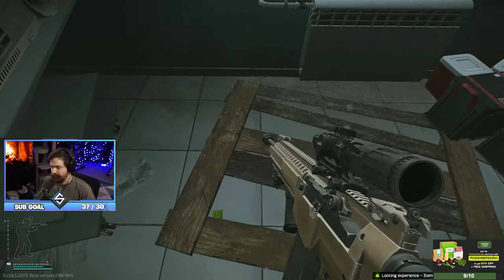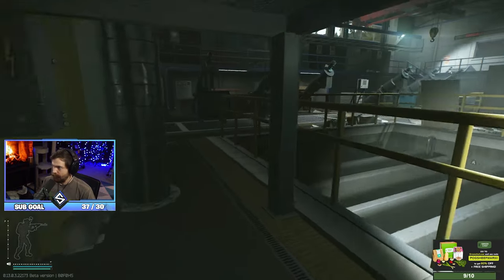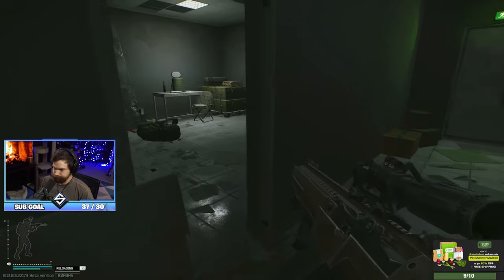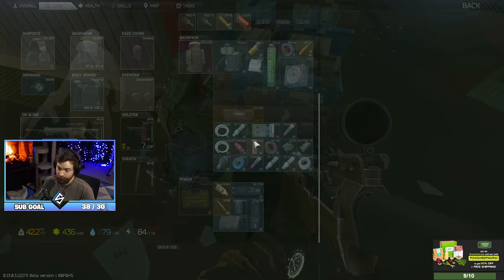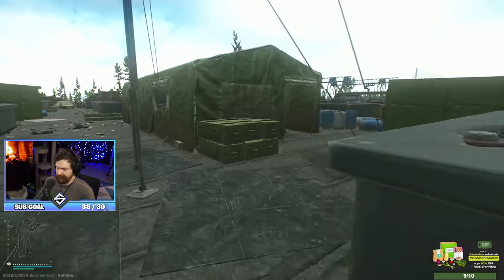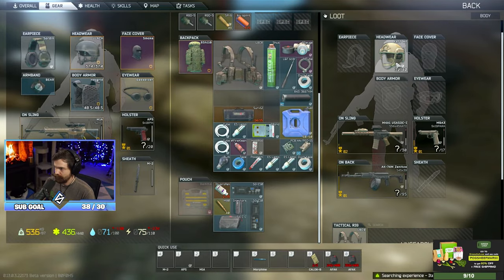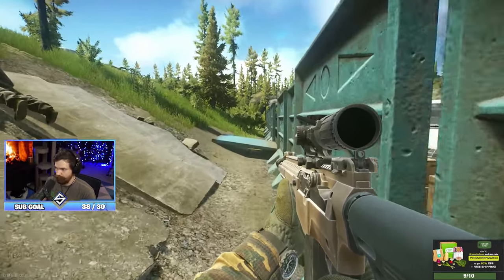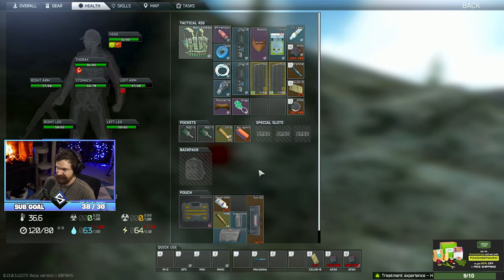ALL RARE LOOT SPAWNS (Lighthouse Rogue Buildings) - Escape From Tarkov Lighthouse Guide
ALL RARE LOOT SPAWNS (Lighthouse Rogue Buildings) - Escape From Tarkov Lighthouse Guide - Escape From Tarkov - Best Moments of SheefGG

LIVE ON TWITCH: Tuesday - Sunday 6pm EST

Ultimate Guide to Streets of Tarkov! How I Made 1 Billion Rubles - Escape From Tarkov Highlights: